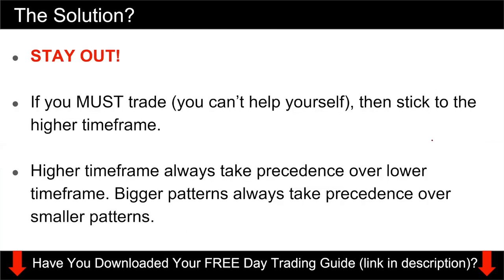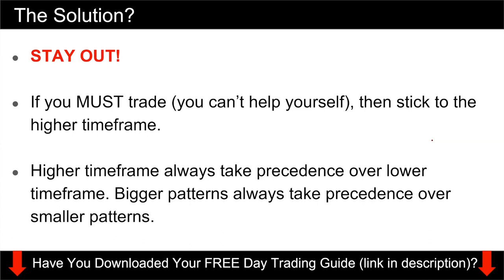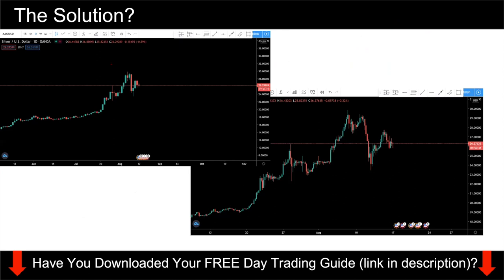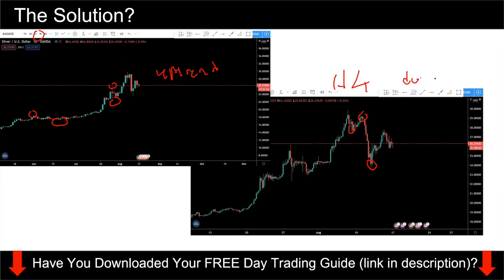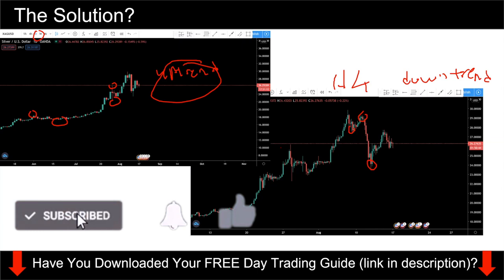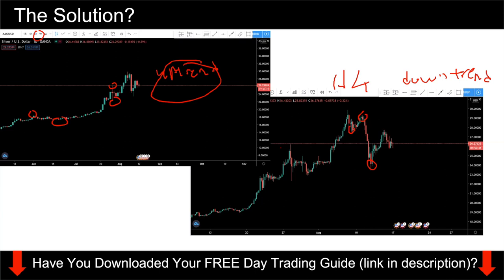What to Do When Your Multiple Timeframe Analysis is in Conflict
In this forex trading tutorial video, I show you what to do when your multiple timeframe analysis is in conflict. Multiple timeframes rarely align with each other, and that is why it is important to understand how to deal with them when it happens when you are looking at the price action.